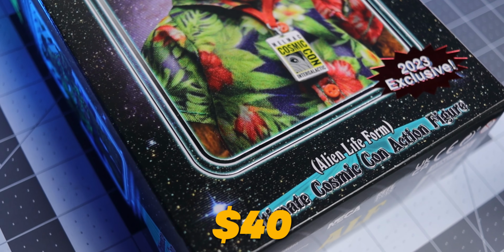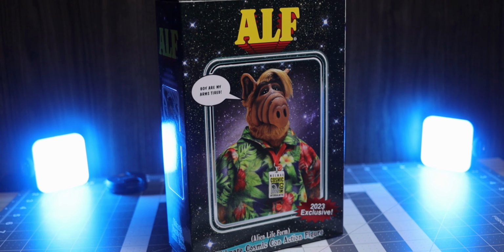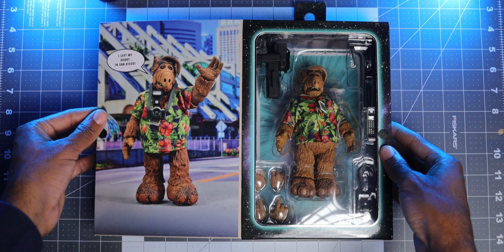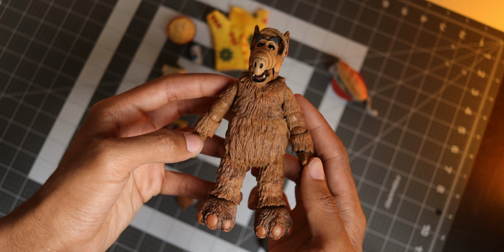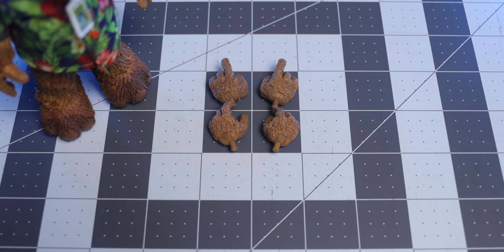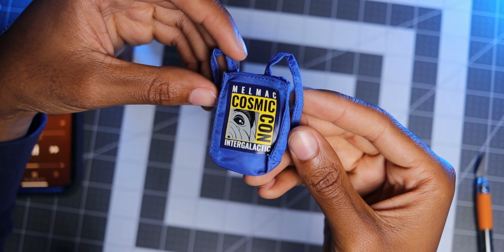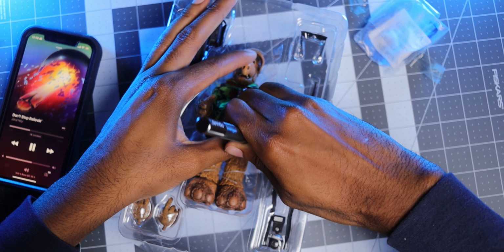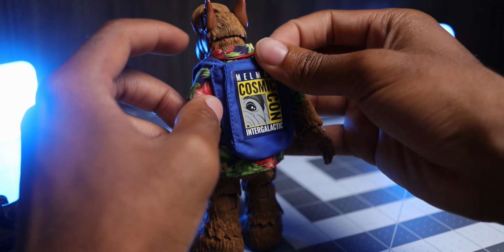I Bought a Rare ALF Figure…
I unbox and review NECA’s $40 exclusive SDCC figure, Cosmic Con ALF! Was it worth it?